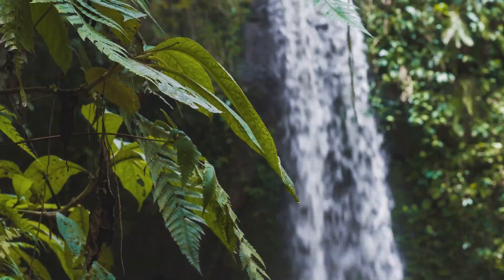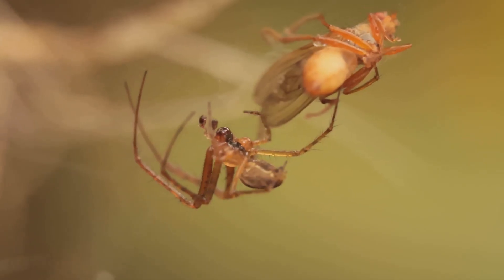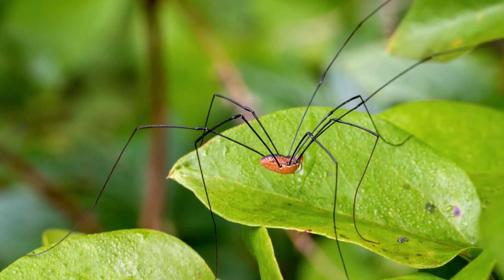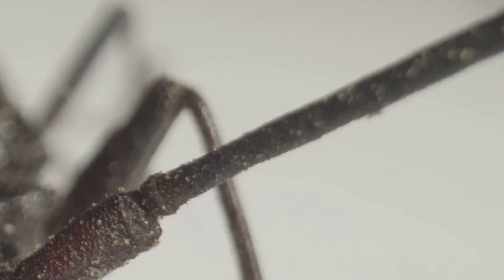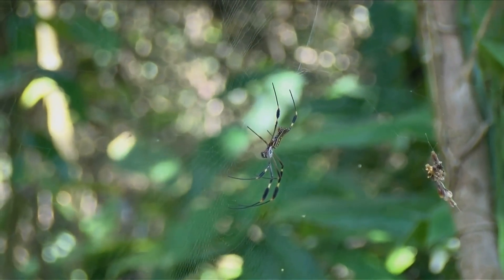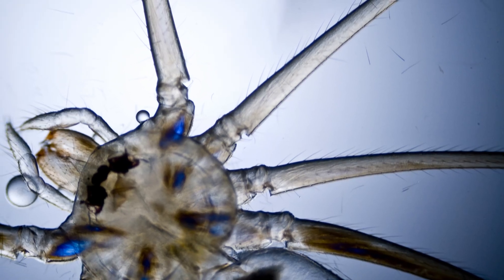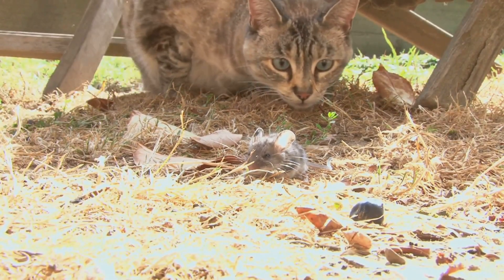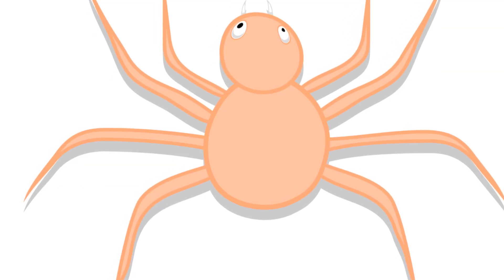Daddy Longlegs Nature's Leggy Mysteries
The Pholcidae are a family of araneomorph spiders. The family contains more than 1,800 individual species of pholcids, including those commonly known as cellar spider, daddy long-legs spider, carpenter spider, daddy long-legger, vibrating spider, gyrating spider, long daddy, and angel spider.